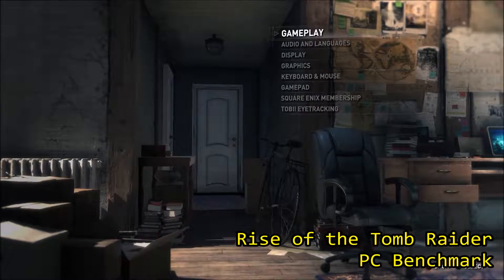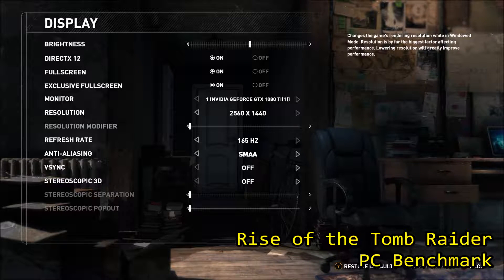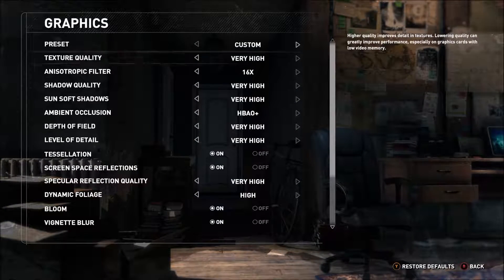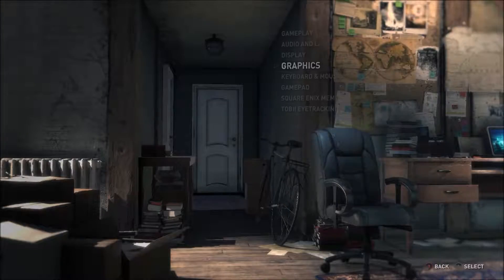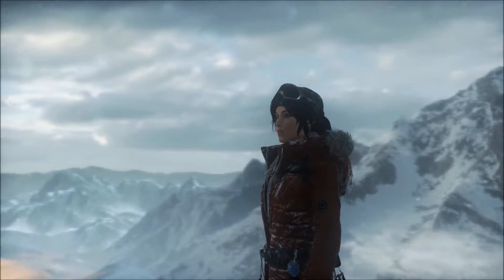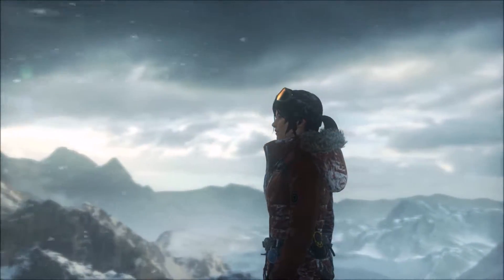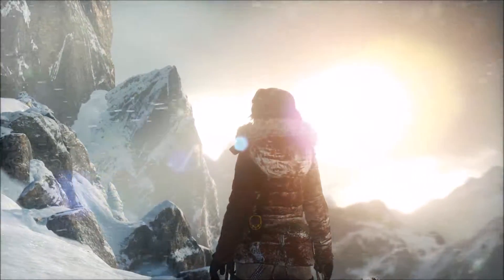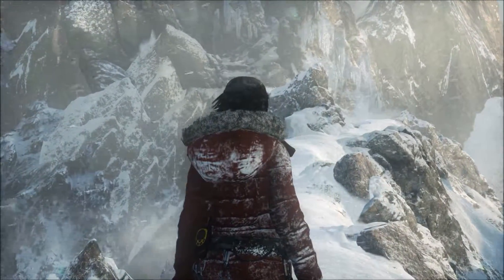Rise of the Tomb Raider | PC Benchmark (gtx 1080ti)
This is a benchmark for Rise of the Tomb Raider for the PC. I bought this game through steam and recorded the footage using Nvidia's "Geforce Experience: Shadowplay." The FPS counter you see is from FRAPS. I noticed very negligible differences in framerates when recording, so what you see is around the same performance to be expected from my particular setup when not recording.

PC Specs:
-Windows 10
-Asus Hero VIII Motherboard
-Intel Core i7-6770k @4.10 GHz
-16GB DDR4 (3200MHz) RAM
-Nvidia Geforce gtx 1080ti (11GB)
-OCZ 650W PSU

Rise of the Tomb Raider is another DX12 enabled game that sees a major boost in performance when the setting is turned on. The game is set to the max settings at 1440p and we get a nice steady framerate above 60fps.

As always, I hope this video helps give any curious PC gamers a better idea of how this game will perform.